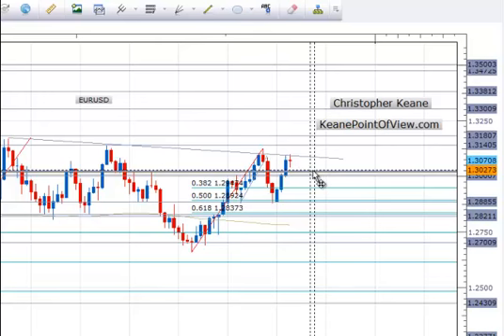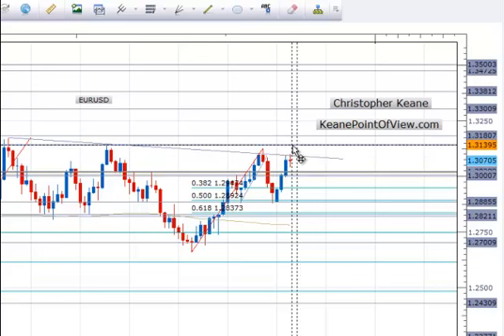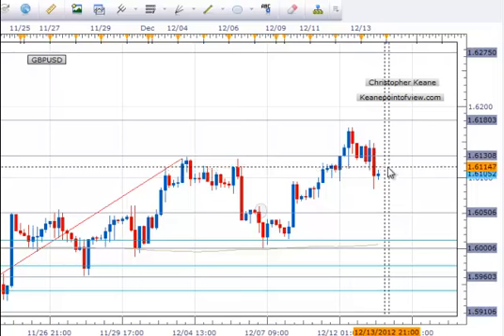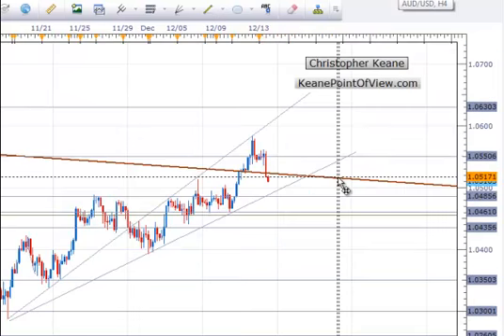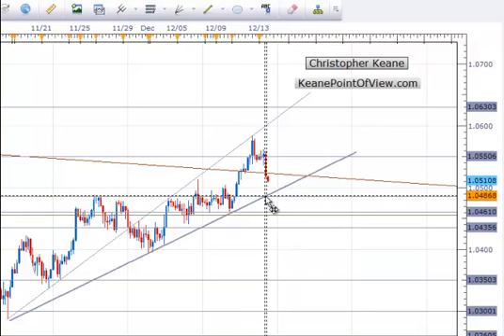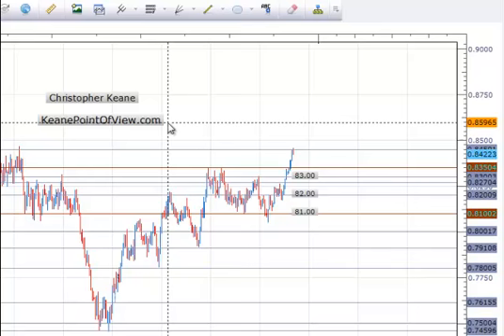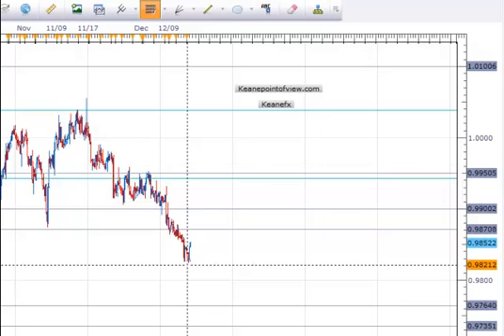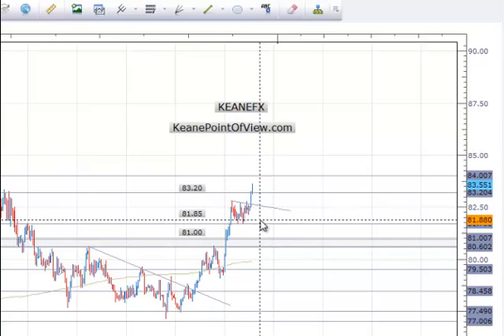Currency Watch...A look at setups heading into Friday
A look at themajors